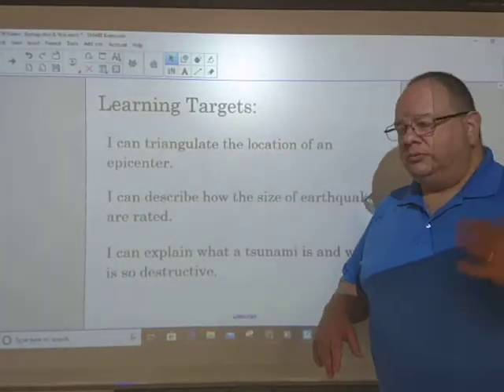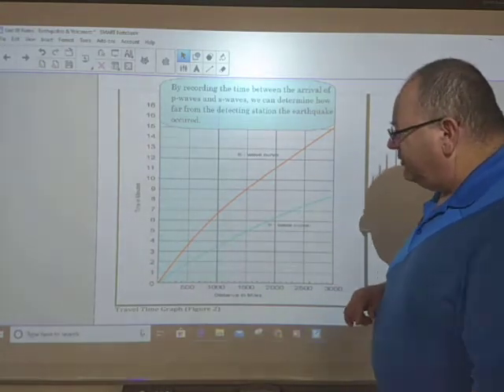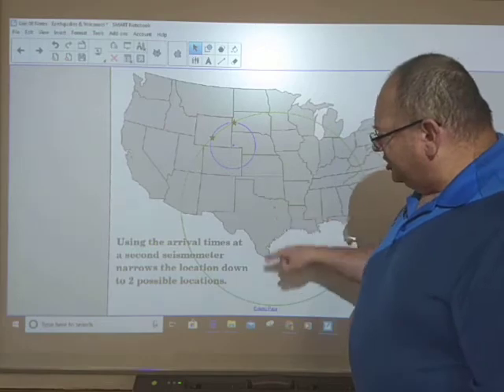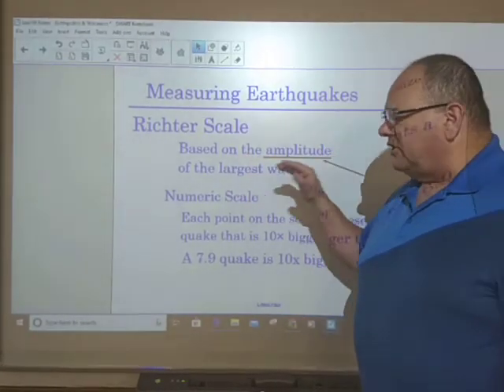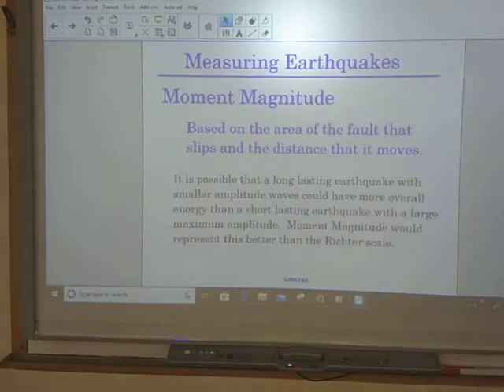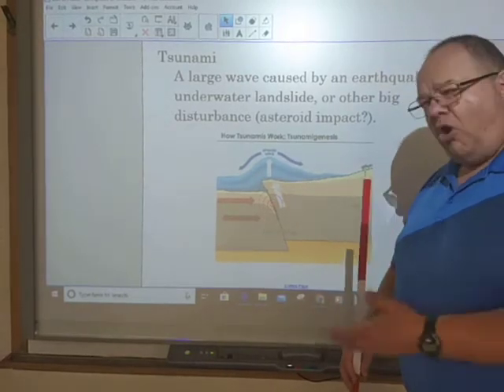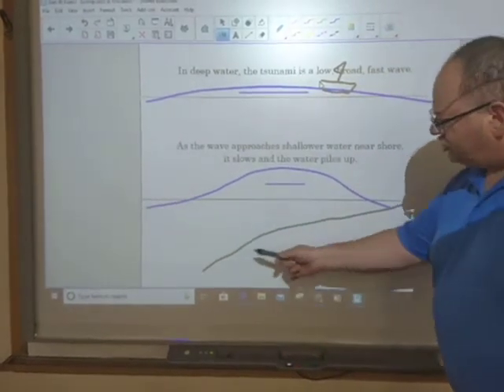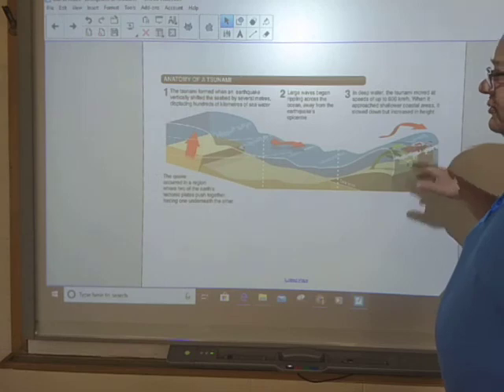Earth Science 4/30/20 (Triangulating an Epicenter & Tsunamis)